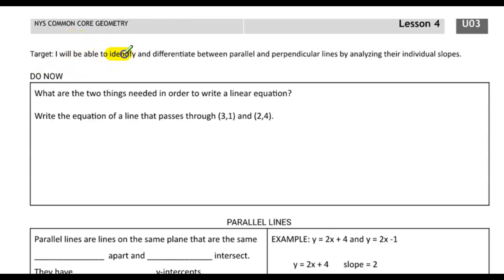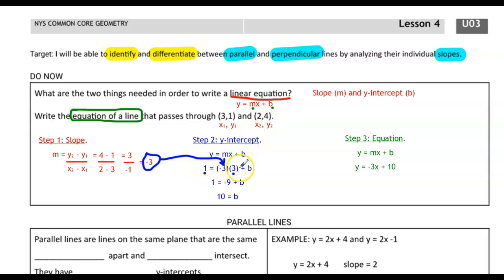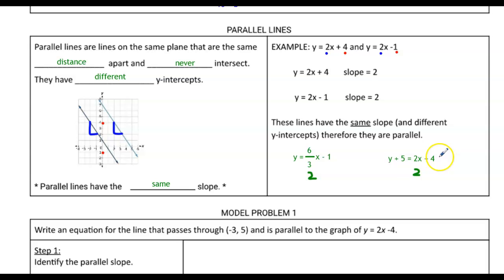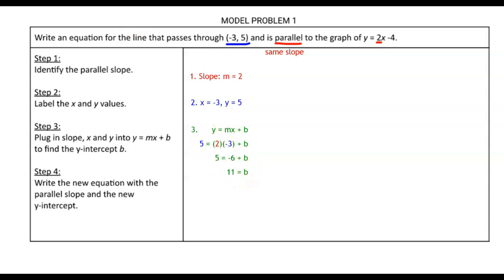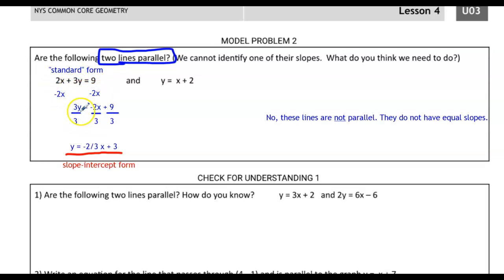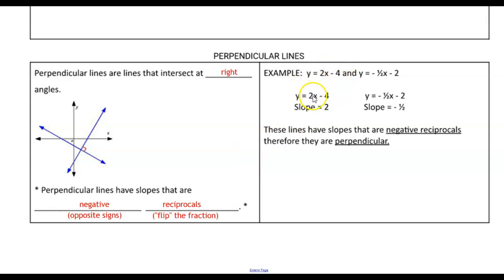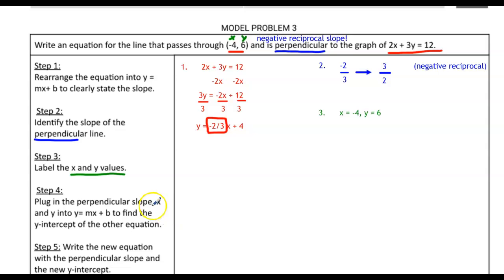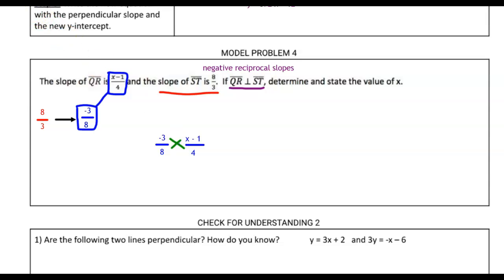CGEO U3L4: Parallel and Perpendicular Equations